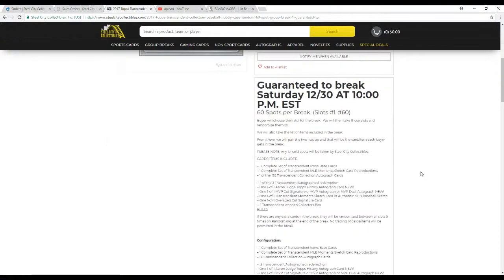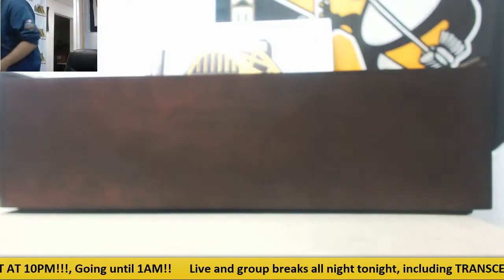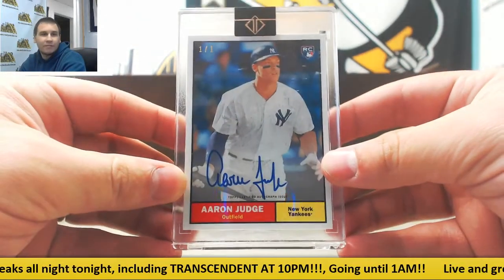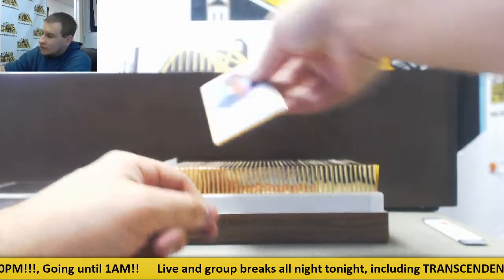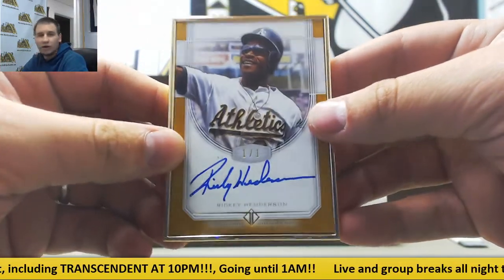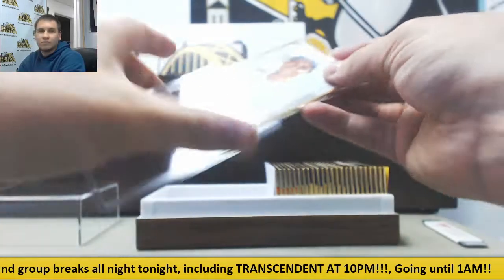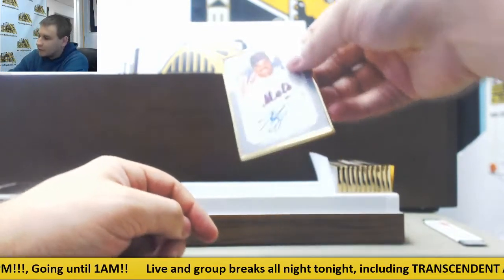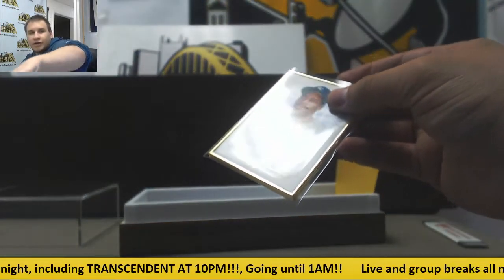2017 Topps Transcendent Collection Baseball Hobby Case Random 60 Spot Group Break #1